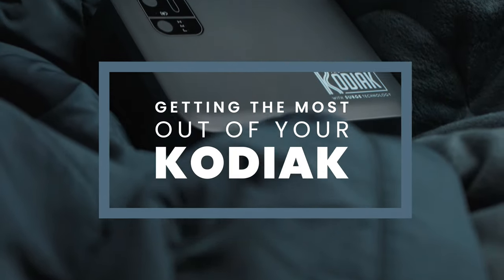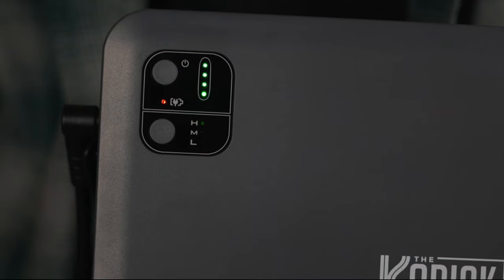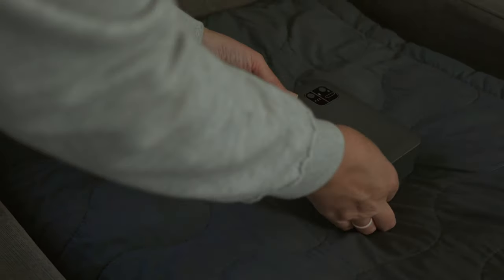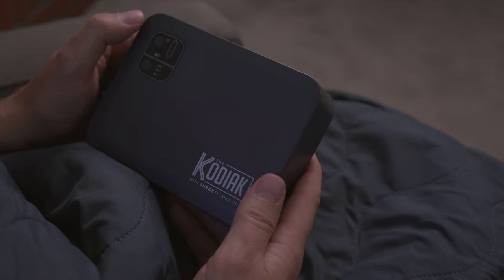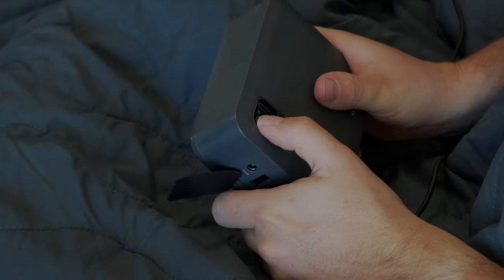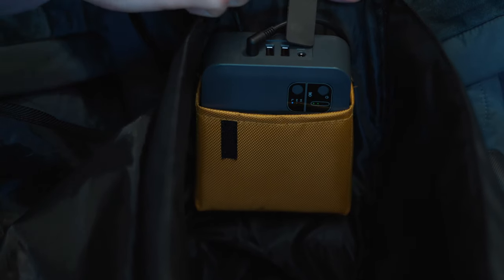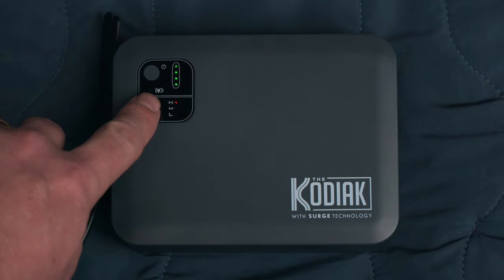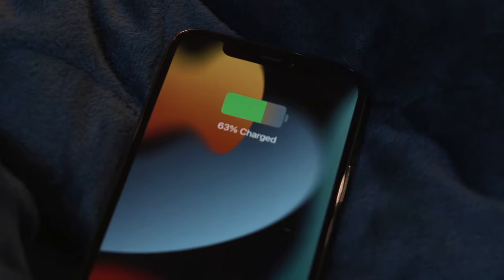Getting the Most Out of Your Kodiak Battery Powered Heating Blanket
We want you to get the most out of your Kodiak Battery Powered Heating Blanket experience, so be sure to watch this short video!